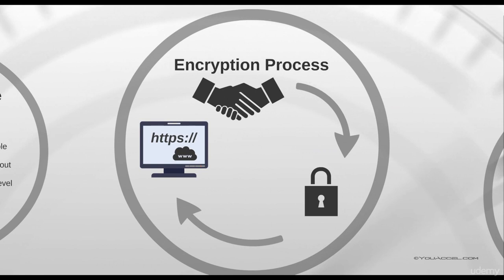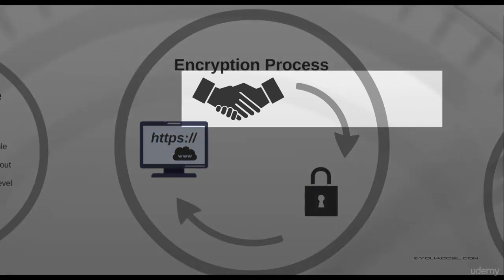How the internet works !(3)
Course for HTML And WEB DEVELOPMENT